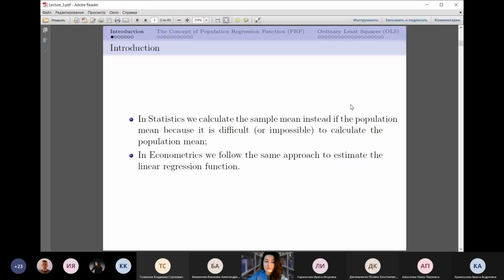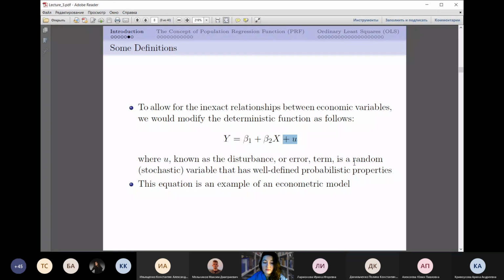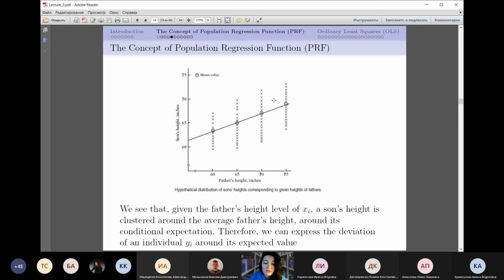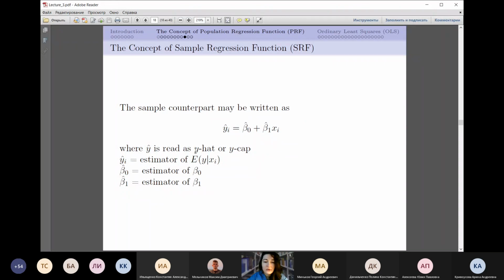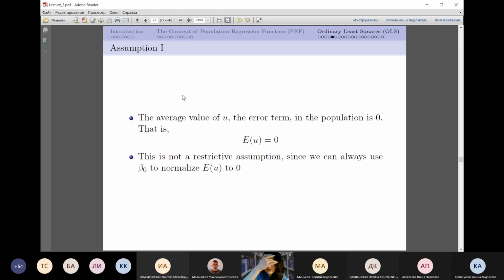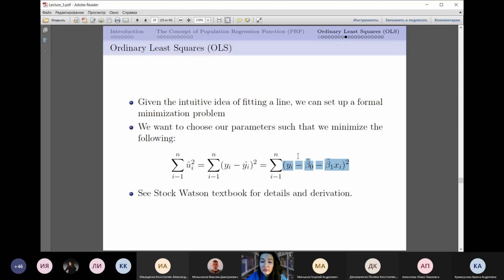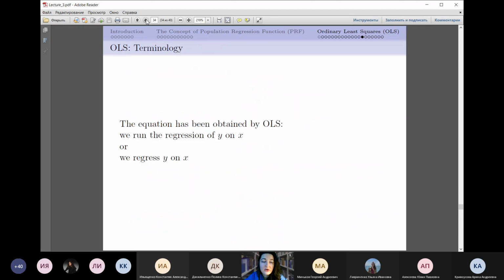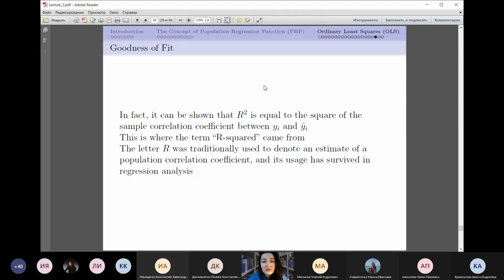Econometrics 1. Lecture 3. The Linear Regression Model: an Overview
1. Introduction
2. The Concept of Population Regression Function (PRF)
3. Ordinary Least Squares (OLS)